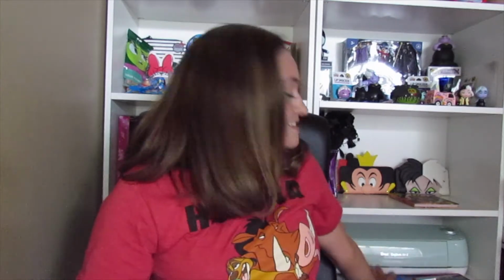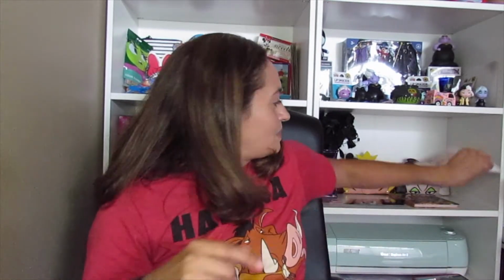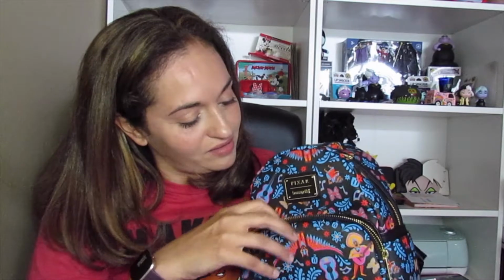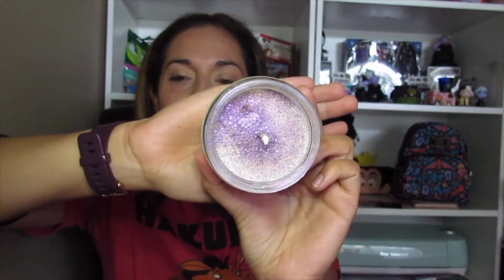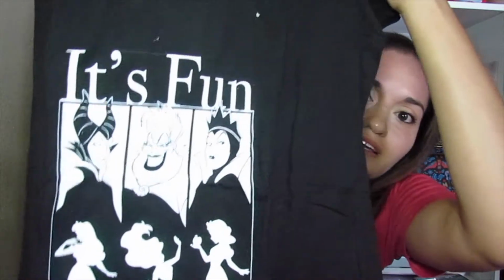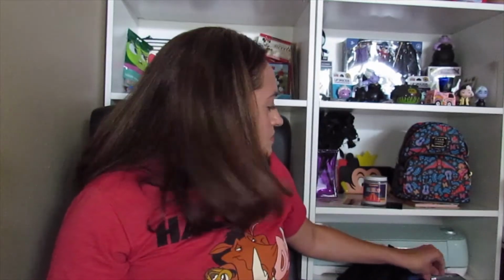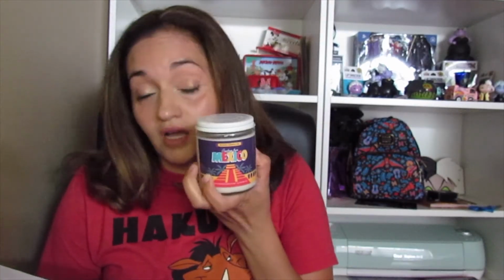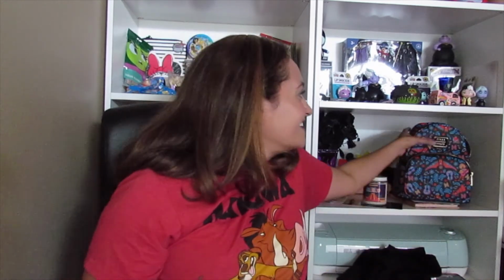My first Bibbidi Box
Hello. Today I'm unboxing my very first Bibbidi Box. I hope you enjoy it.
I love this subscription box.

Bibbidi Boxes
Ultimate Magic Box
$119.00 + Shipping